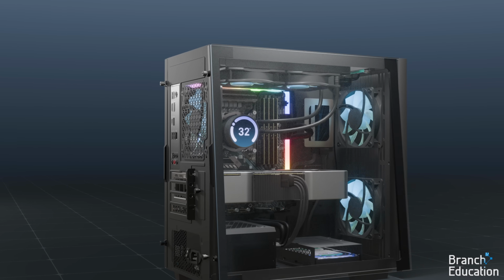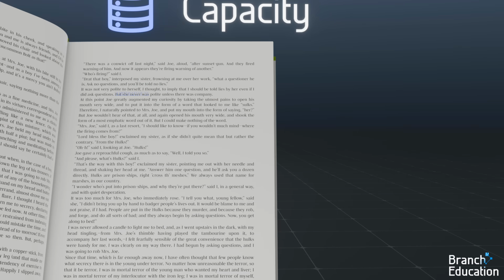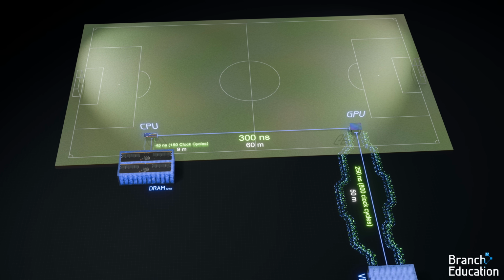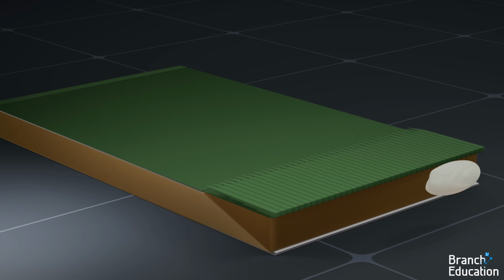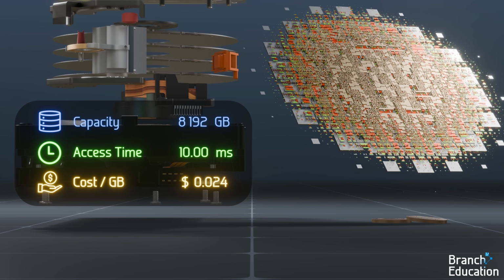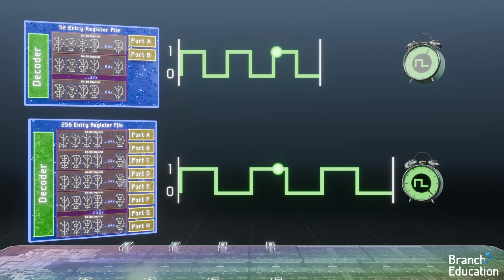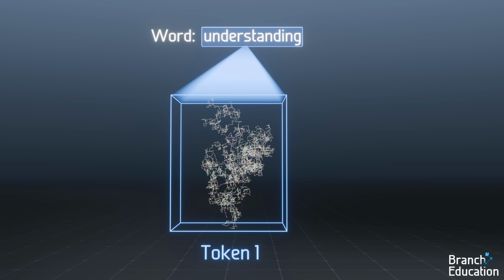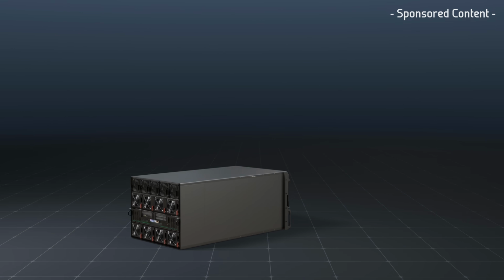How does Computer Cache, Memory, and Storage Work? 🖥️💿🛠️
To learn more about how Micron memory and storage help enable AI at every level,

Interested in working with Micron to make cutting-edge memory and storage solutions? Work at Micron:

Your computer has over a dozen different memory and storage locations—from CPU registers to DRAM, SSDs and hard drives—and it needs every single one.  In this video, you’ll see exactly why.
We're breaking down the entire explanation of the memory hierarchy into three parts.
First, a visual analogy using books and libraries that finally makes the wild tradeoffs in speed, capacity, and cost click.
Second, a nanoscopic tour inside registers, SRAM cache, DRAM, 3D NAND SSDs, and spinning hard drives to see how each one physically stores bits.
Third, the insane memory and storage stack powering modern AI servers, from HBM3E stacks to petabyte-scale NVMe data lakes.
By the end, you'll understand exactly how your computer—and the AI servers training the world's largest models—juggle data across every layer of the hierarchy.

Notes about the content:  As our example computer, we’re using a typical computer from 2026.  Of course, the specs vary based on the devices and the age of your computer, but all are within the ballpark.  Also, we chose to keep the units consistent when comparing the devices, which is why we focus on nanosecond access time rather than the number of clock cycles.  Consistency between units, we felt, was more important to get a sense of the magnitudes of difference.

Table of Contents:
00:00 – Why do computers use so many different data memory & storage locations?
02:06 – Why use Registers, Cache, Memory, and Storage?
03:49 – Building the visual representation of data
07:58 – University Lecture on the Memory Hierarchy
08:25 – Cloud Storage
09:09 – How do Solid State Drives Work? Storage
11:52 – How do Hard Disk Drives Work? Storage
13:33 – How does DRAM Work? Memory
15:20 – How does Cache Work?
16:14 – How do Registers Work?
17:40 – Approximate Specifications
18:51 – AI Memory Hierarchy
19:22 – Why does AI need so much Memory and Storage?
22:34 – The AI Memory Hierarchy, Micron Sponsored Segment
26:42 – A Glimpse into the Memory Hierarchy
26:59 – Thank you to our Patrons

This video’s title is still a work in progress- so if you have some ideas let us know!!  Here are the options we thought through:
How does Data Work Inside a Computer?
Why Don’t Computers Just Use One Type of Memory? 🖥️💿🛠️
A Complete Explanation of How Data Works Inside Your Computer!!
Why do Computers use 12 (or more) Data Memory & Storage Locations?
What Exactly is the Memory Hierarchy?

We're working on more ambitious subjects like how AI works and Quantum Computers. Any contribution would greatly help make these videos.

Animation: Mike Radjabov, Sherdil Davronov, Muazzam Azizova, Max Botirov, Javohir Xusan ogli
Research, Script and Editing: Teddy Tablante
Modeling: Mike Radjabov, Prakash Kakadiya
Voice Over: Phil Lee
Sound Design and Mix: Luis Huesca

Erratum:
 Tanenbaum, A. S., & Austin, T. (2013). Structured Computer Organization (6th ed.). Pearson Education.

Wikipedia contributors.   “DRAM”. “Hard Drive”. “Memory Hierarchy". “SSD”    Wikipedia, The Free Encyclopedia. Wikipedia, The Free Encyclopedia, Visited May 24th 2026

Textbooks and Papers
See the DRAM, SSD, and HDD videos for all the references in there.